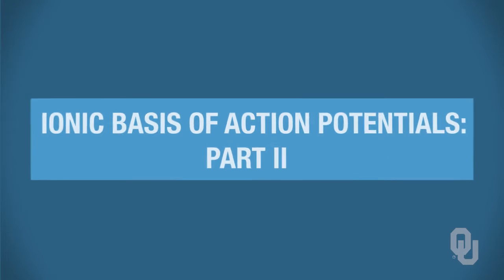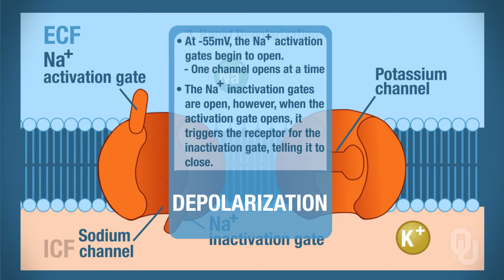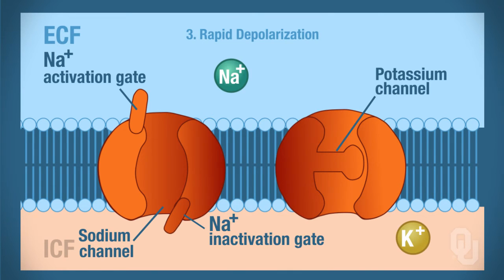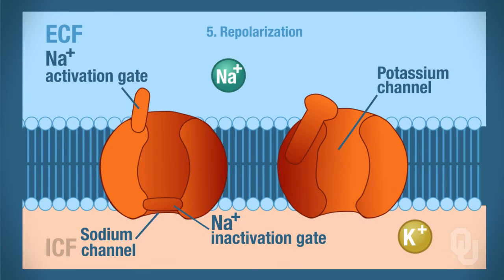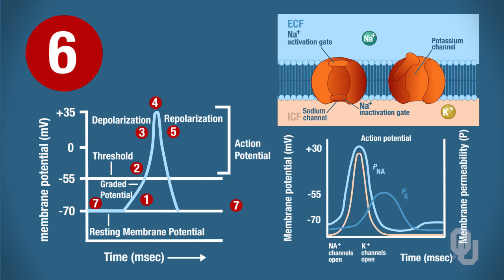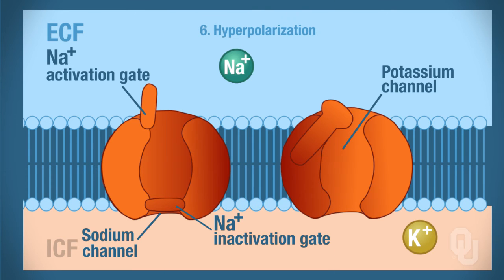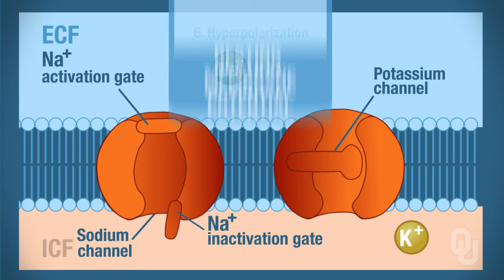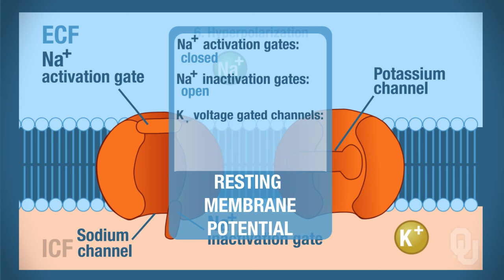Human Physiology - Ionic Basis of Action Potential, Part II